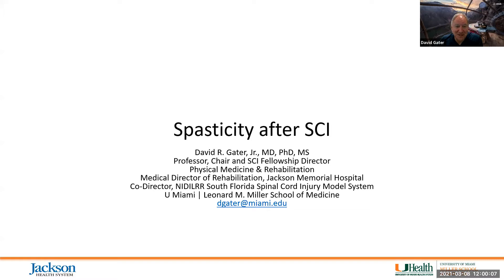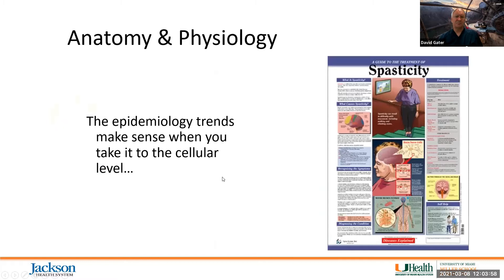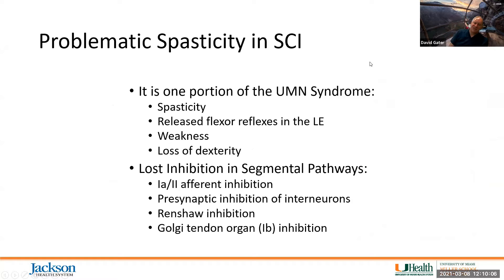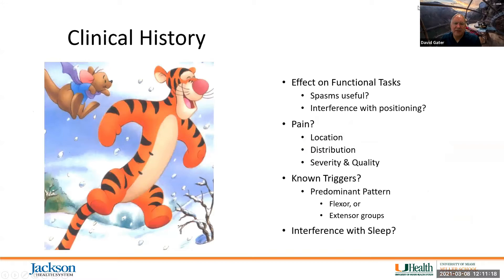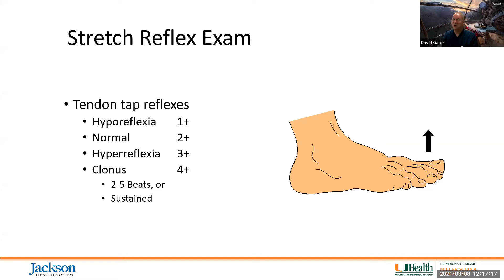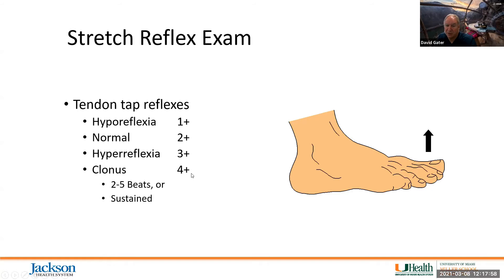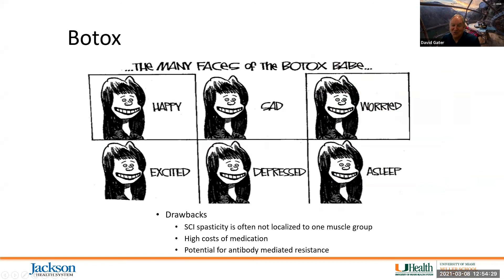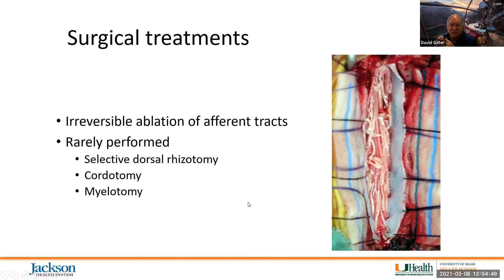Spasticity After Spinal Cord Injury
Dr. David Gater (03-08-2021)